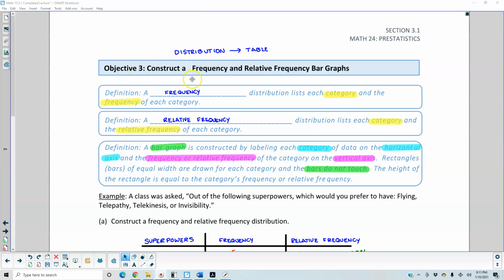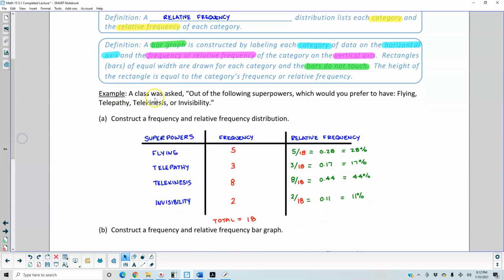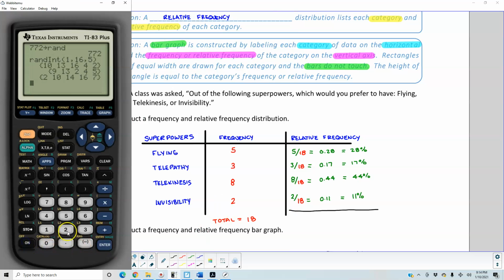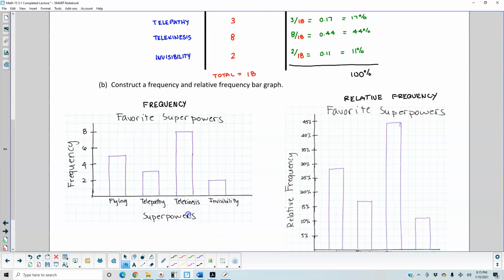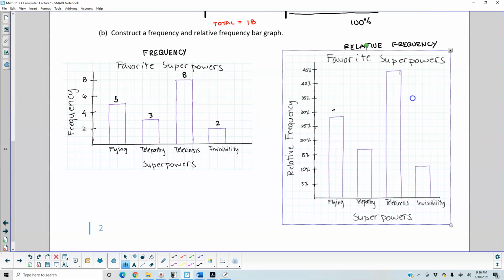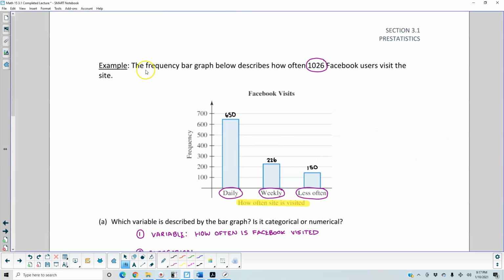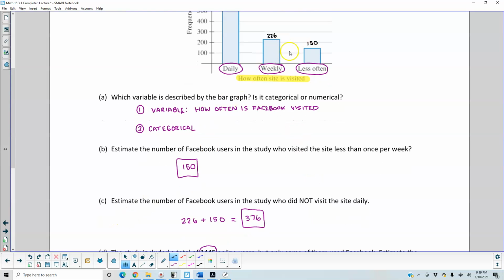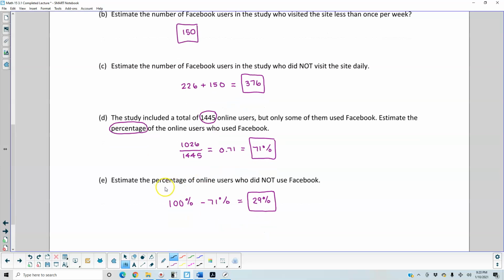3.1 Objective 3: Construct ad Frequency and Relative Frequency Bar Graphs